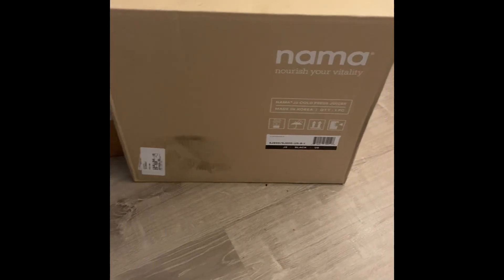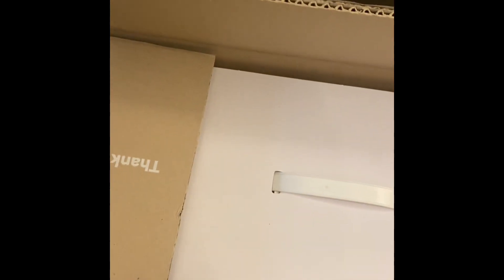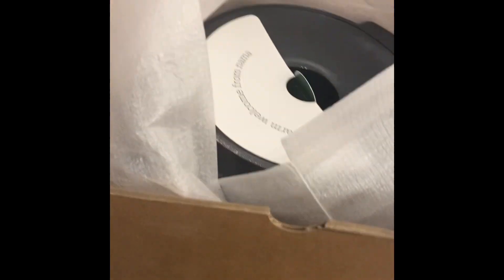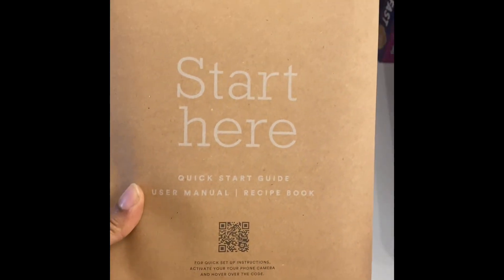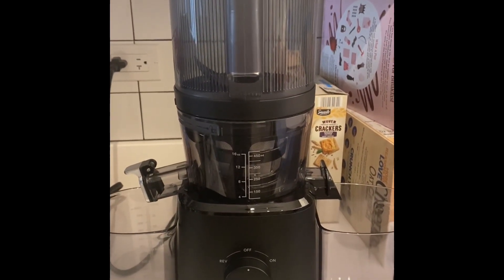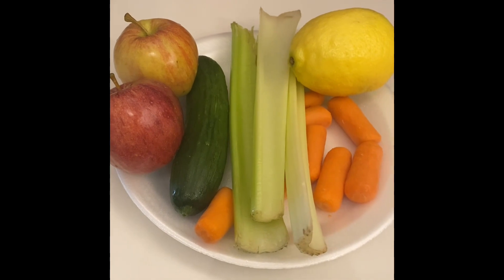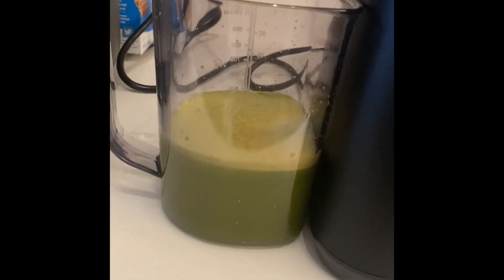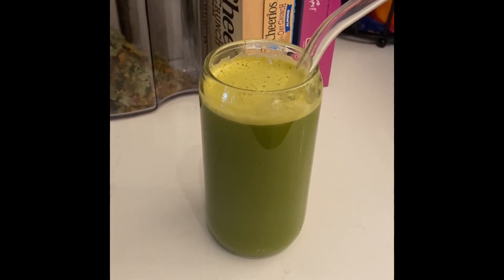Nama J2 Juicer Unboxing + My First Juice!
In this video, I unbox my new Nama J2 Juicer! I’m so excited for you to see what’s inside and how it works. I also take it out for a test run and make my first juice. 😋